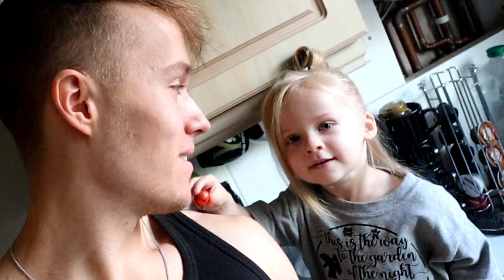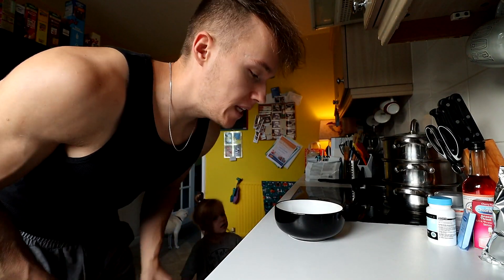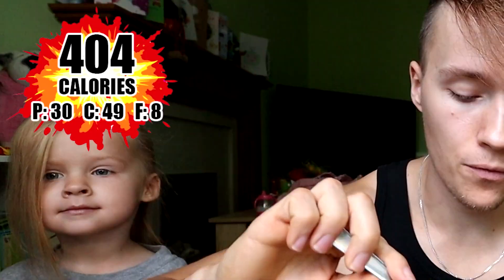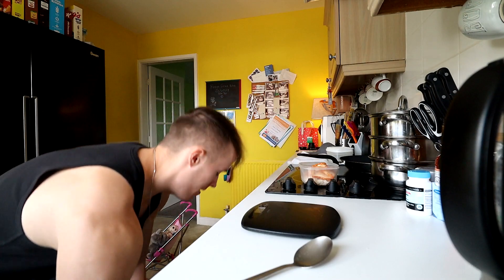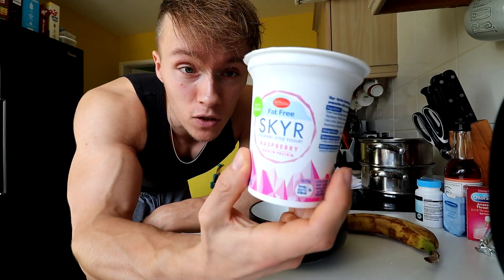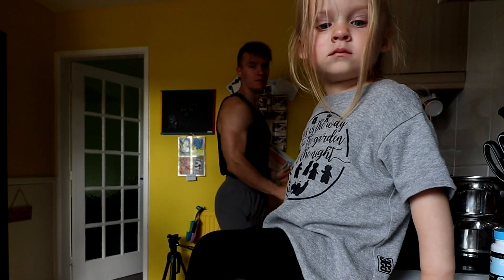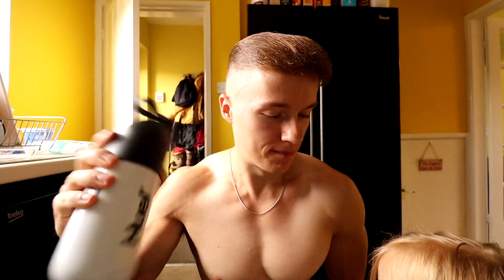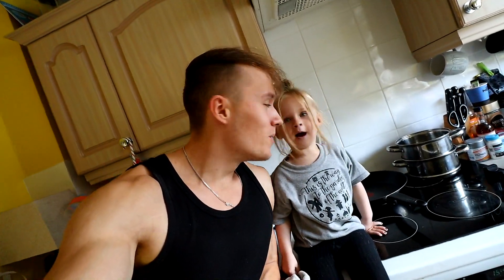Lazy Bodybuilding Meals (Cheap, Quick & Simple)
Hey you awesome people!

Today I'll show you a few healthy, high protein bodybuilding meals that take NO EFFORT at all!